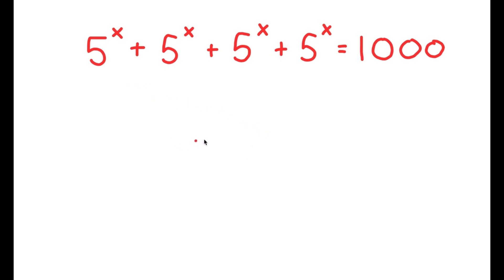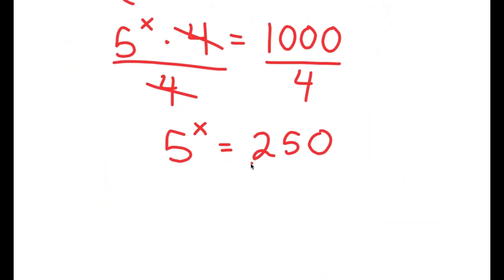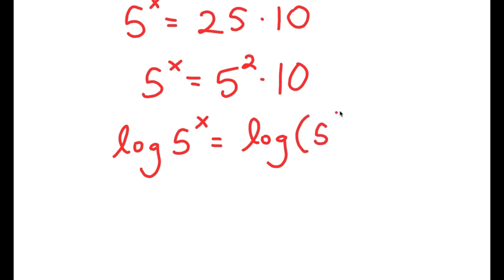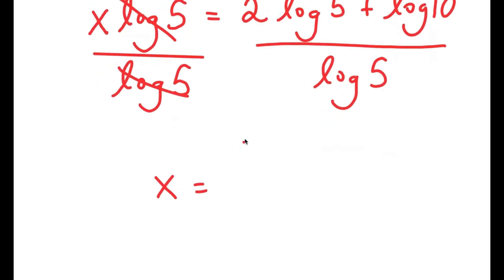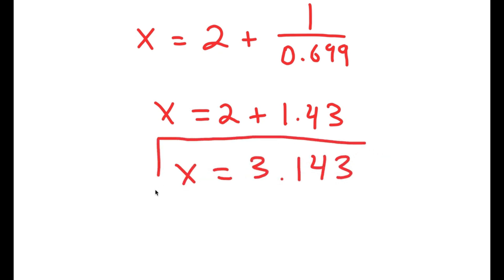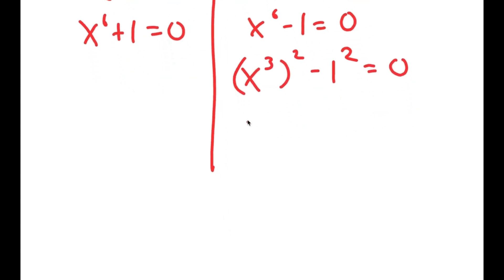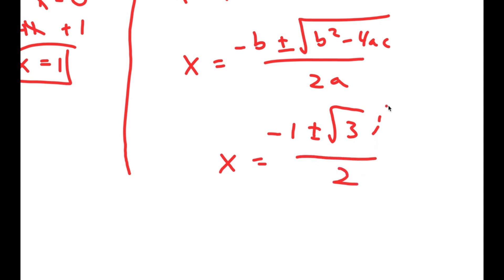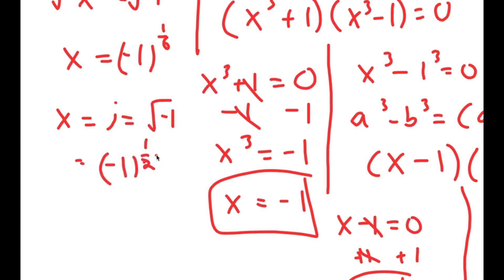A Beautiful Exponential Problem Only Geniuses Can Solve | Math Olympiad